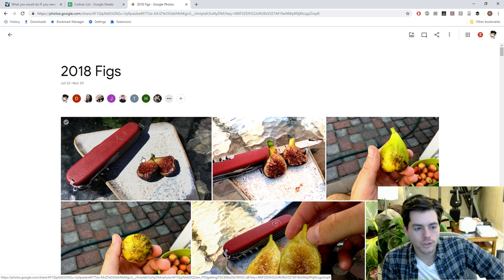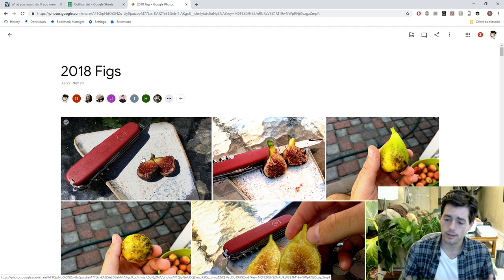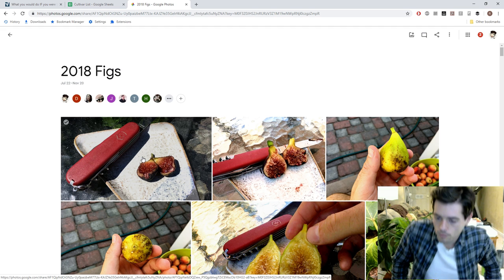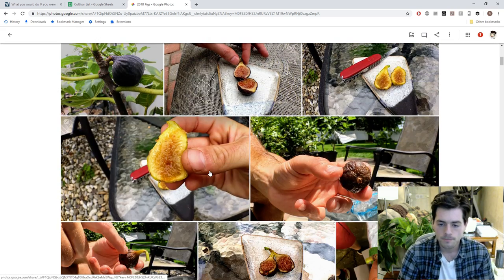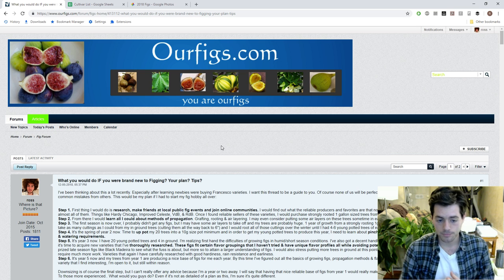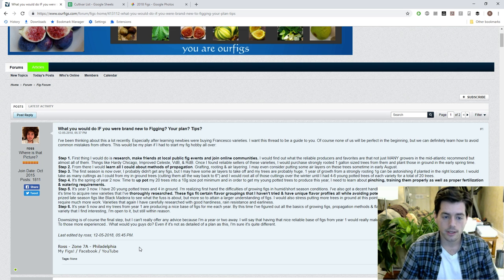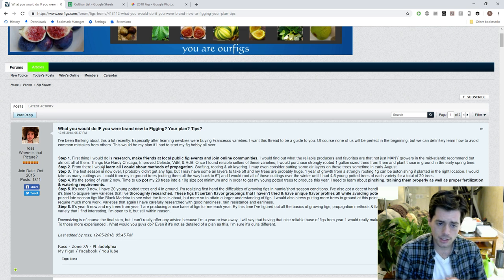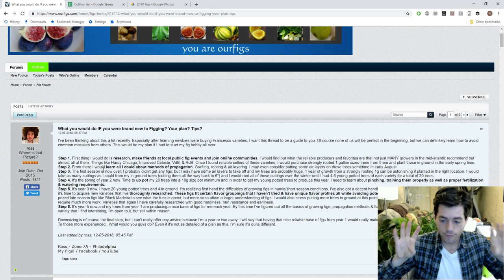How To Start a FIG Collection: My Advice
Getting into figs? This is the best way I know how to start.

Facebook.com/rossraddi
Instagram.com/rossraddi
Twitter.com/rossraddi